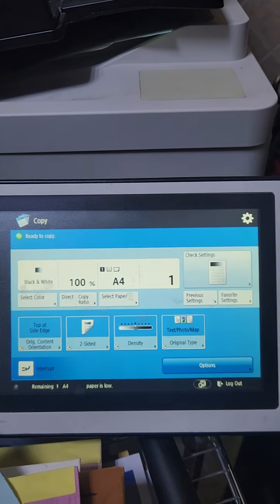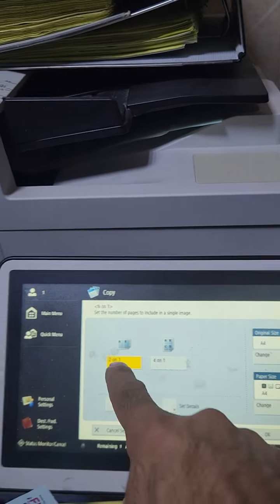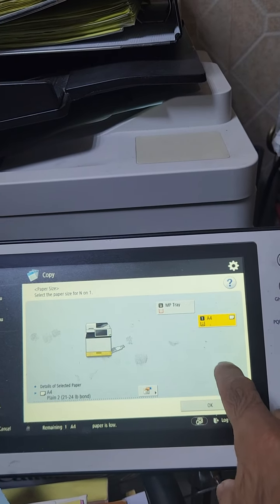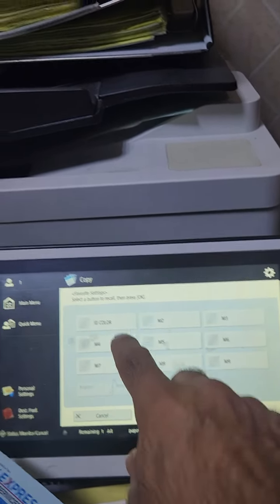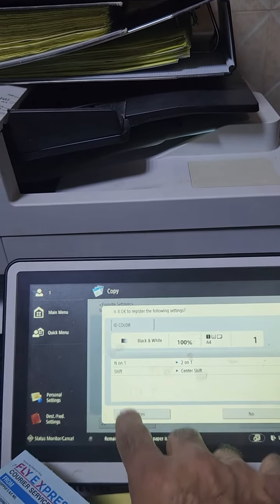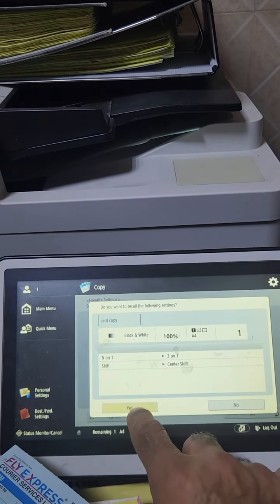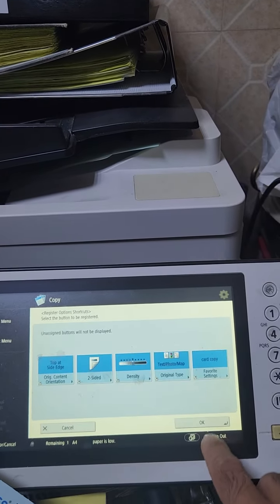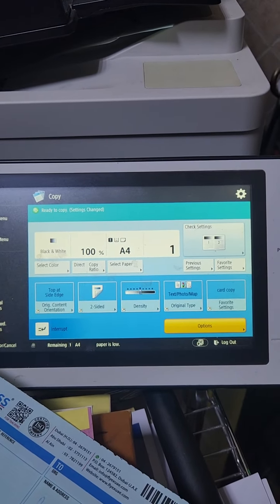canon Image runner I'd card